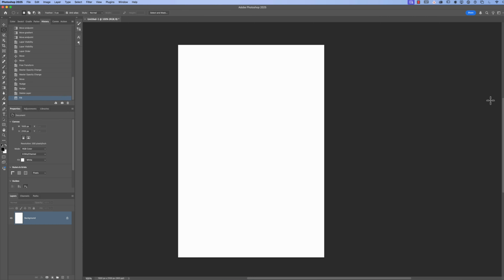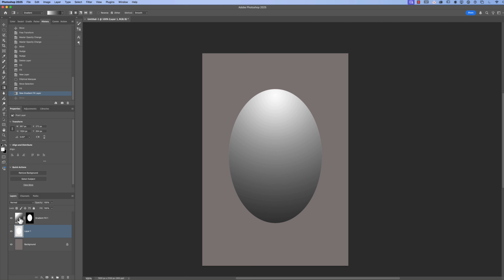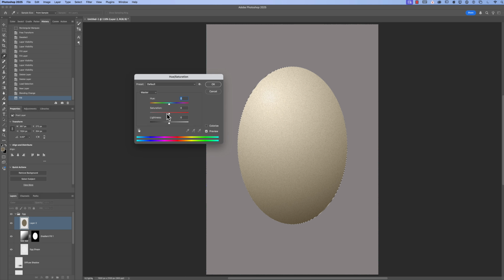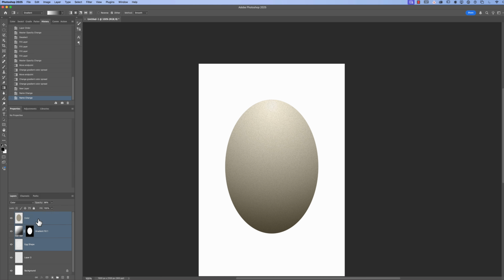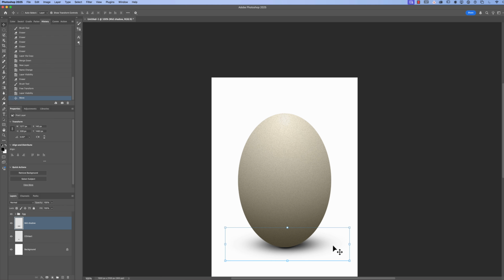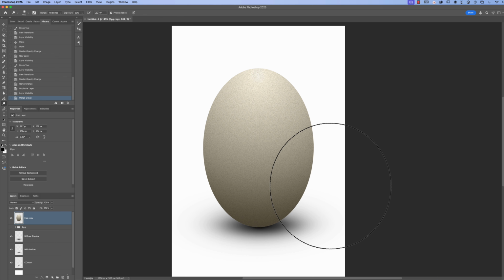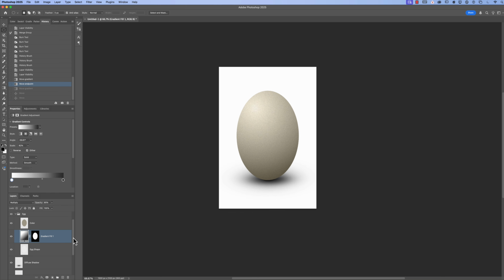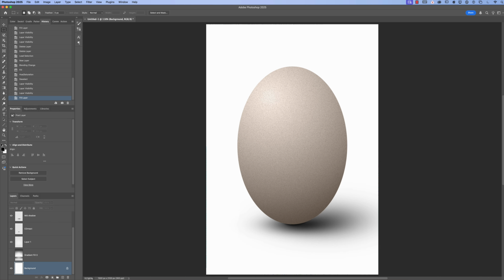Lighting for Dimension